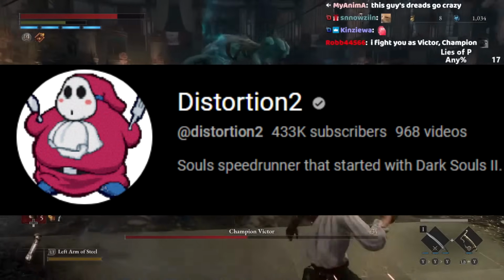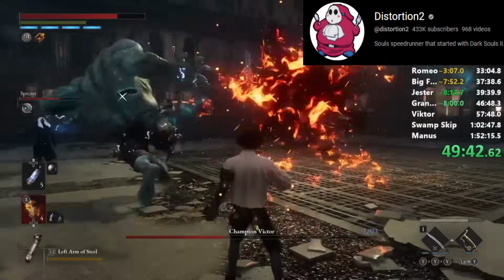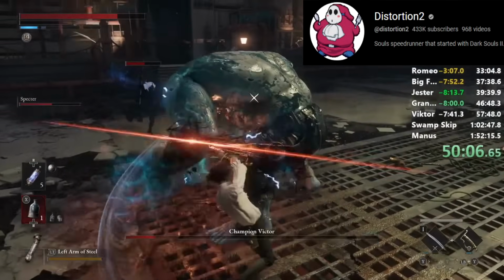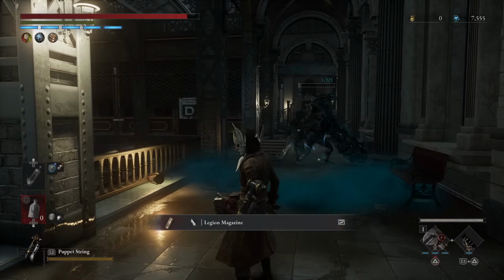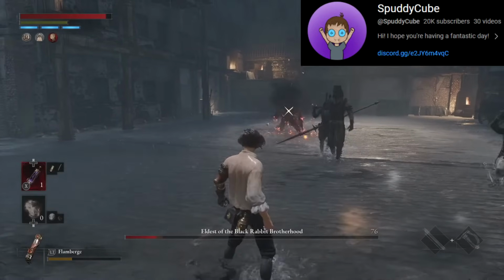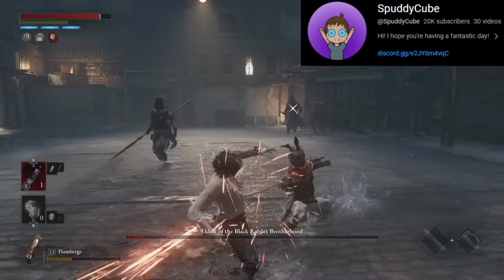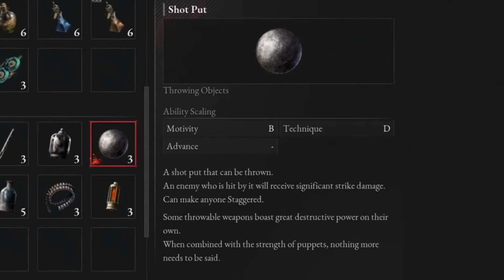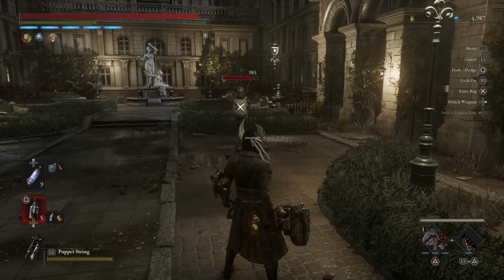Lies of P - INCREDIBLE New Discovery = Easy Game - Best Items You're Not Using - Throwing Guide!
Lies of P has an INSANE overtuned secret you should be using! Enjoy!

Monster Hunter Rise Sunbreak and it's Monster Hunter Rise Sunbreak gameplay is over so we look to Lies of P with its Lies of P gameplay to pass the time with its best Soulslike Soulsborne Bloodborne Dark Souls new game Lies of P release trailer Lies of P combat starter new player guide Lies of P best legion arms Lies of P best weapon Lies of P all bosses story lie system Lies of P combat miniboss guide Lies of P best build Lies of P Motivity Technique Advance weapon secret item location guide Lies of P boss weapon rare ergo alidoro Lies of P throwables throwing item items thermite throwing cell shot put carcass body fluid bottle sawblade sharp pipe sawtoothed wheel!